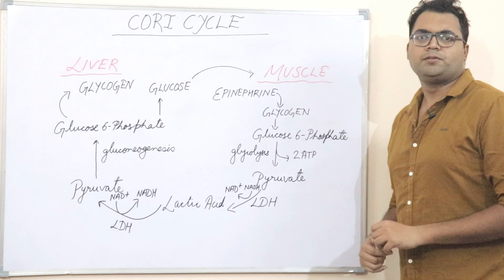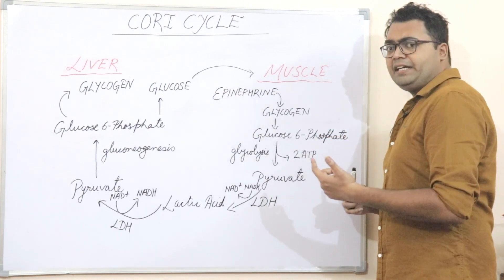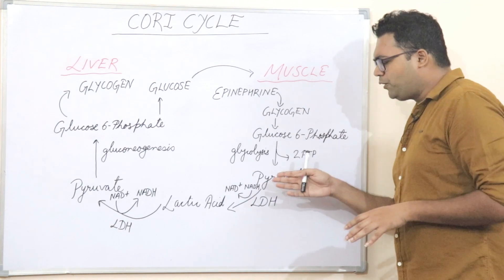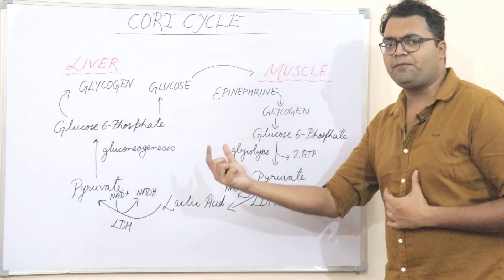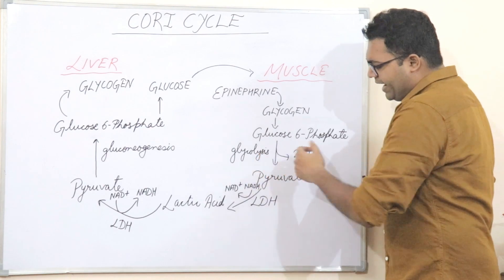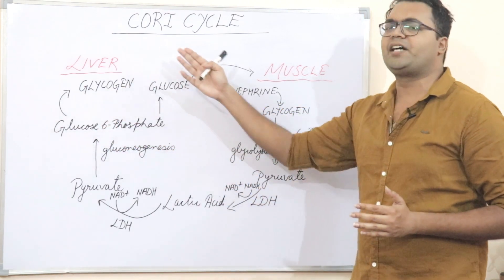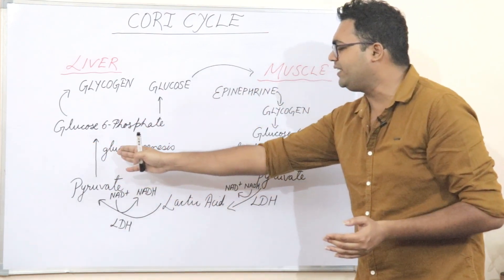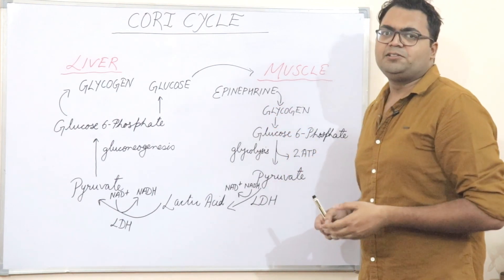Cori Cycle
This video comprehensively describes about the intricate biochemical pathways discerning the ever so important Cori Cycle.